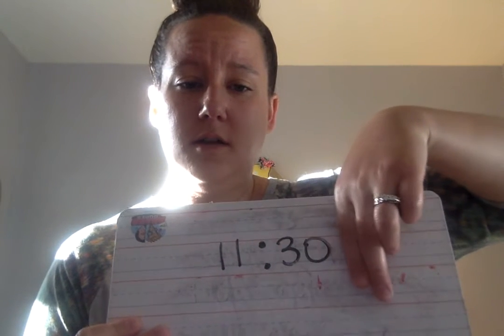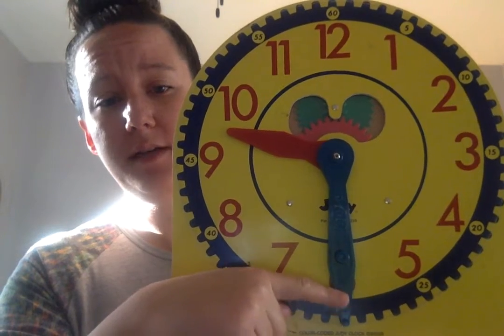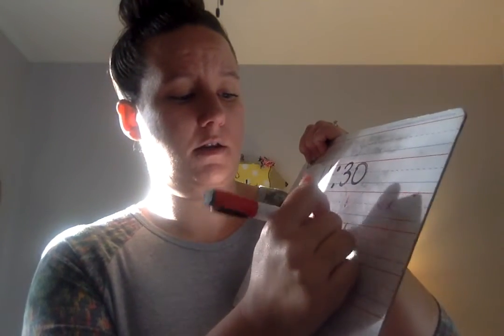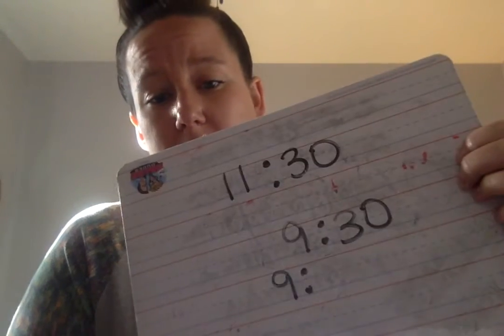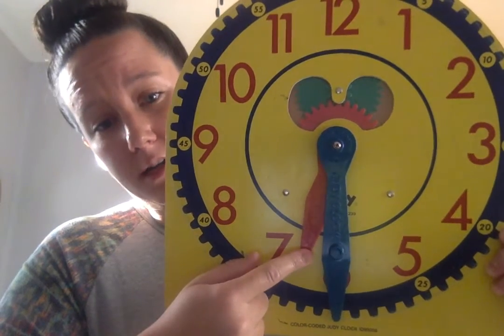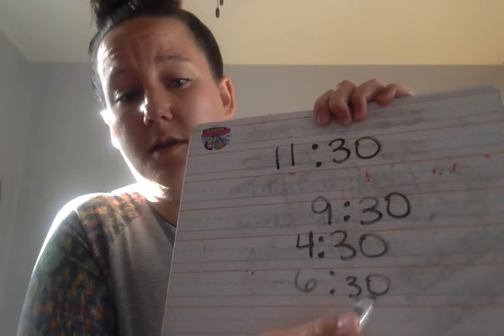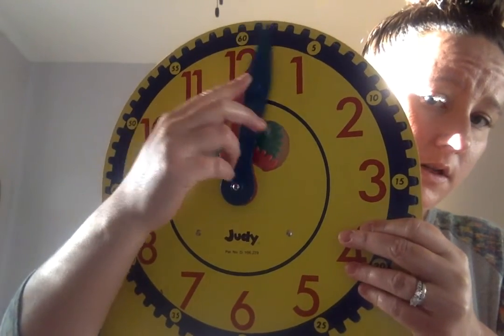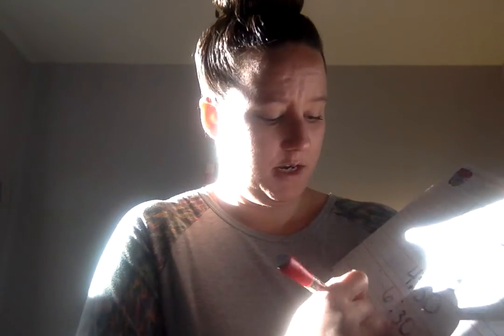Telling Time to the Half Hour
Here is a short demonstration of how to use an analog clock to tell time to the half hour.